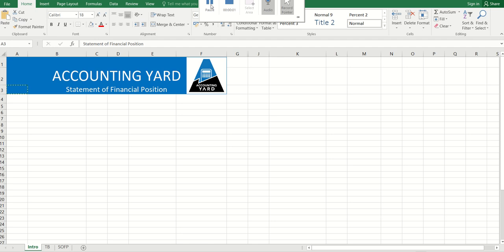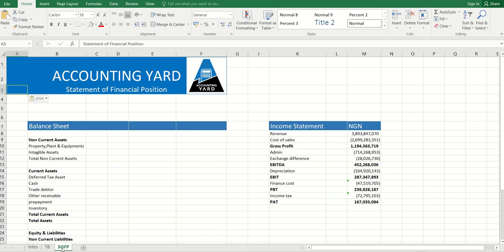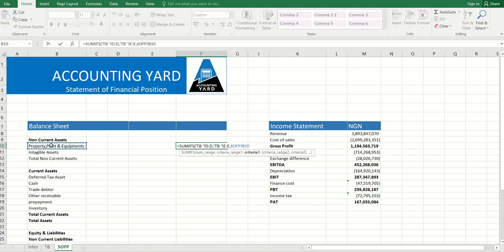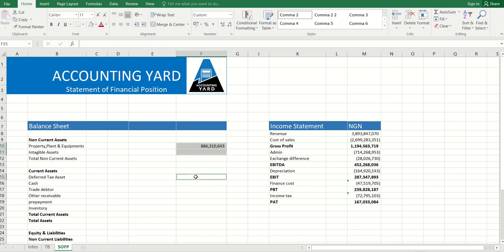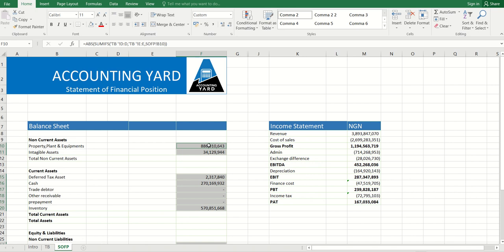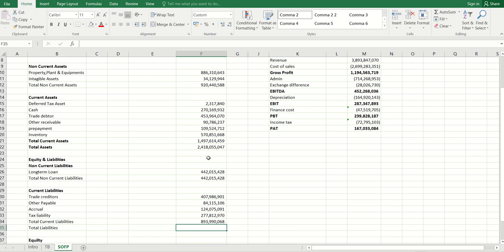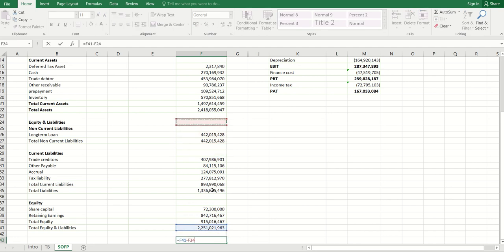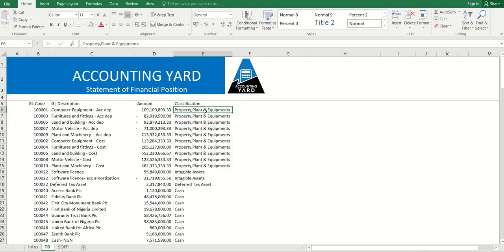Financial Statement- Statement of Financial Position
Preparing statement of Financial Position using SUMIFS  function in Excel